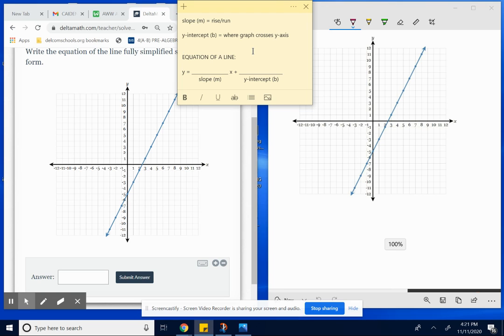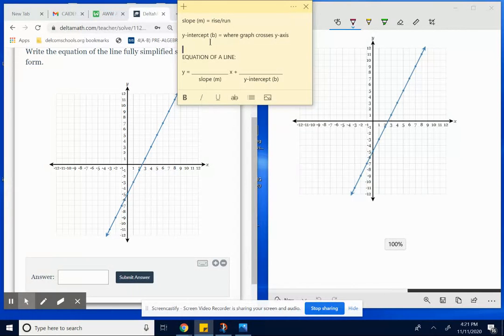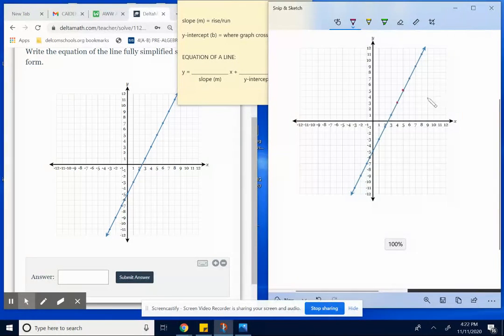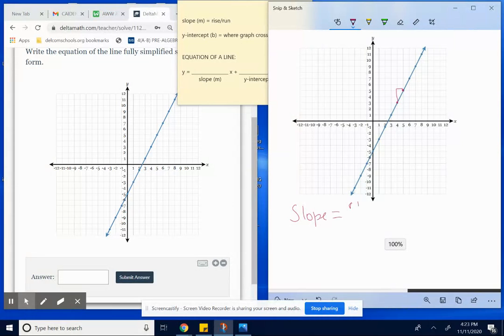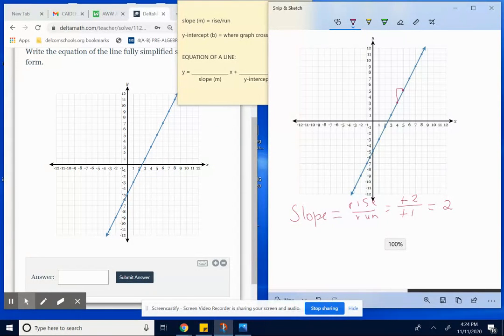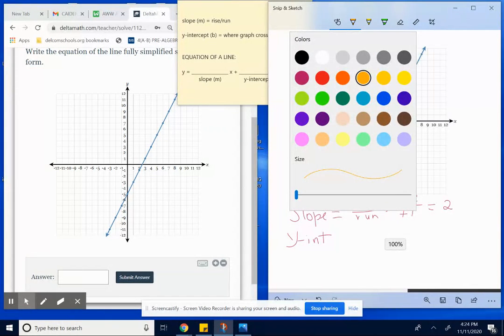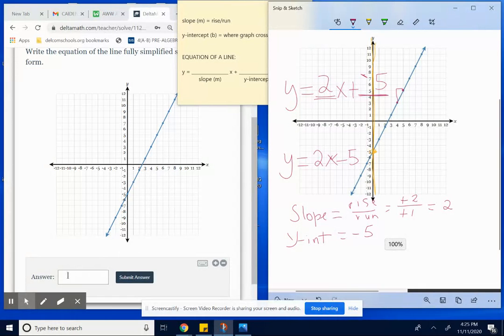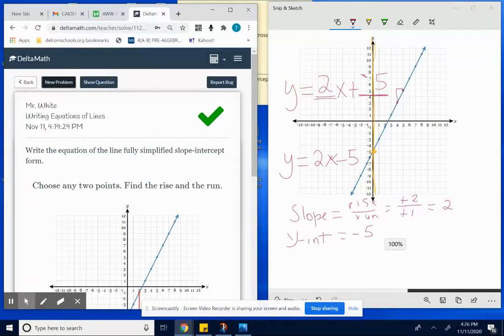find equation of line deltamath example